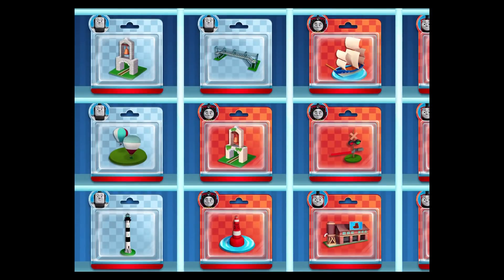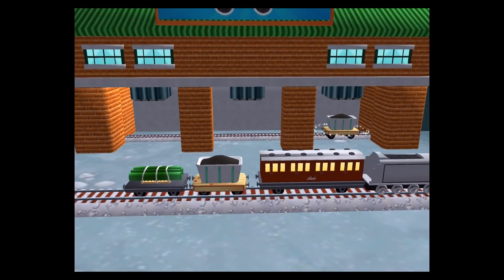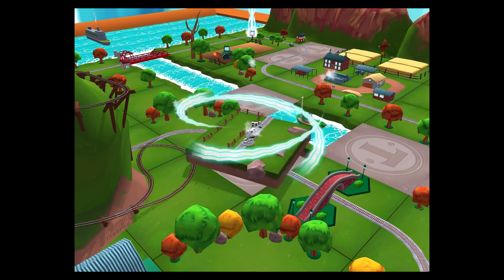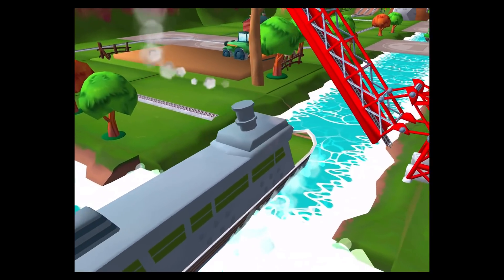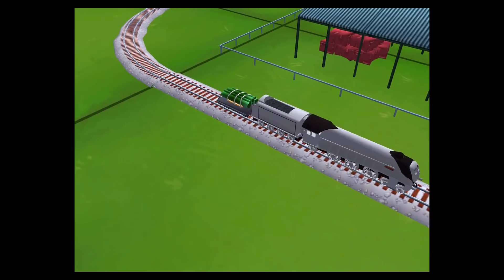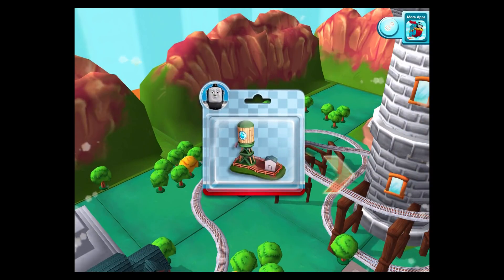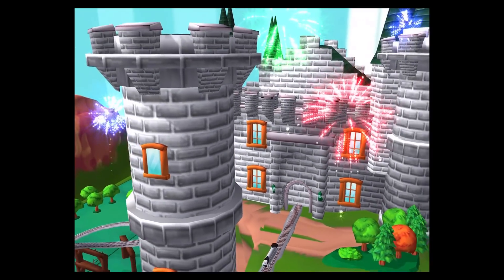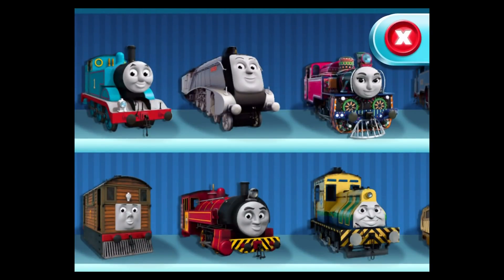Unlock Victor, Thomas, James and Spencer Collection - Thomas and Friends: Magical Tracks